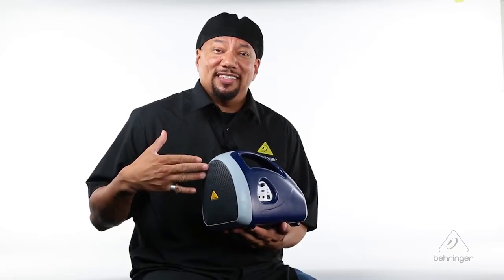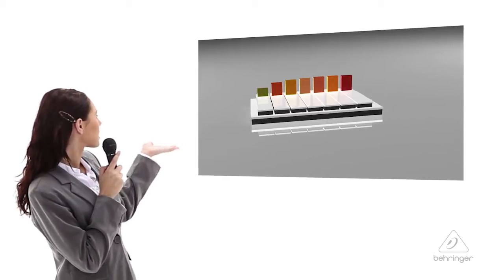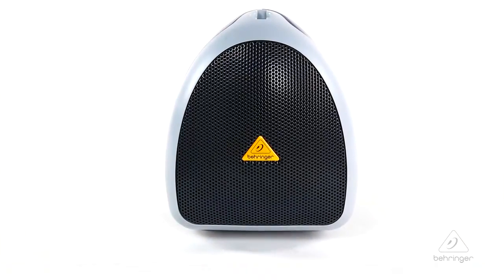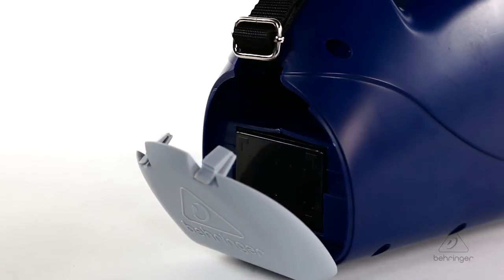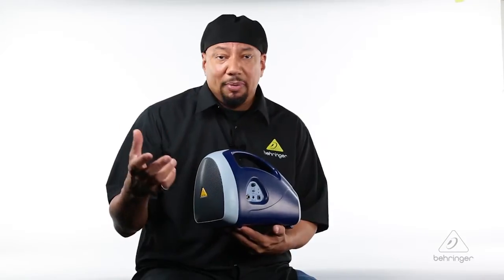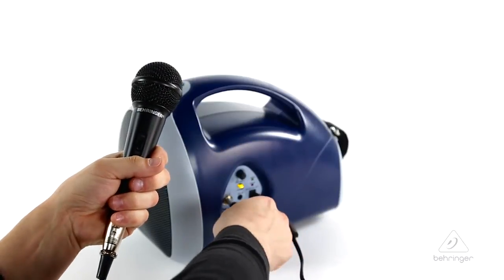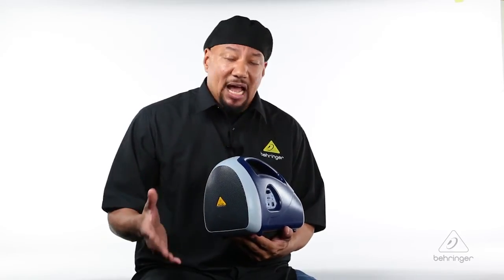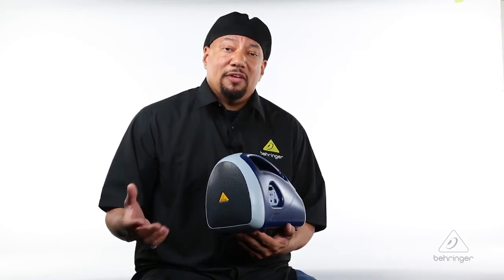EUROPORT EPA40 Portable PA System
This extremely lightweight, yet powerful PA system to get your point across indoors or outdoors. The EUROPORT EPA40 portable PA system is designed for use in all situations where you need to raise the volume of your voice to communicate effectively with a crowd or small audience. The EPA40 is the ideal PA system for business meetings, sports coaching, tour guides, outdoor activities, classrooms, or any place where you could use a little extra volume for your voice.

With its 5" full-range loudspeaker and 40-Watts of built-in power, the EPA40 provides superb sonic performance and weighs less than 6 lbs. The integrated battery pack is good for up to 8 hours of continuous operation, and recharges in less than four.

It even has an 1/8" plug a CD/MP3 player into the accessory jack and crank it up! You can even mount the EPA40 on a microphone stand for public speaking engagements. An XM1800 dynamic microphone and all the accessories you’ll need are included for a complete, portable PA solution.